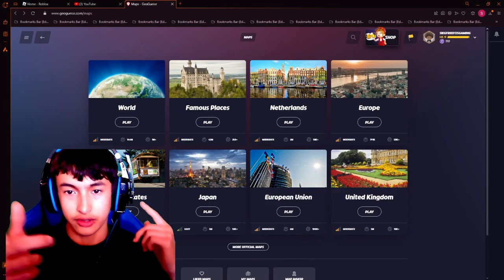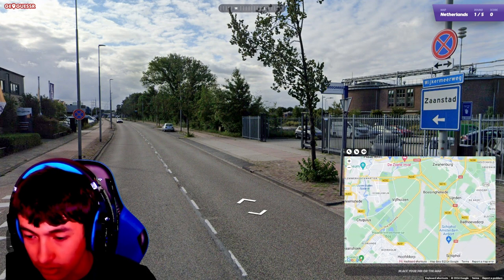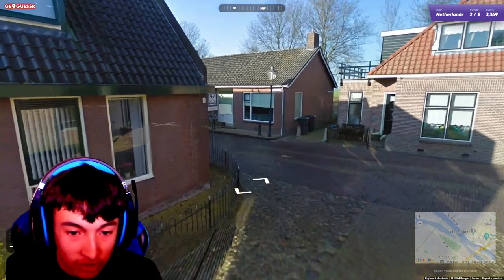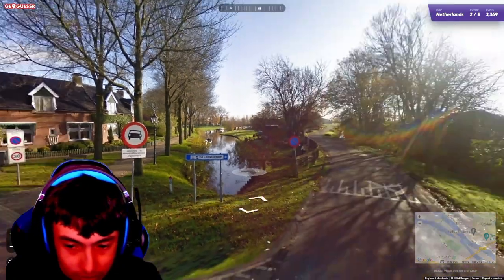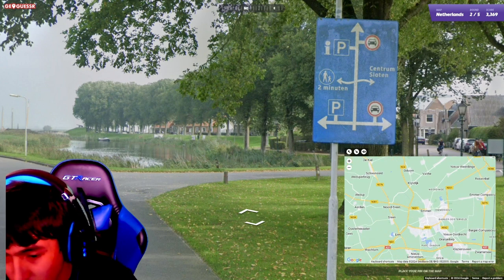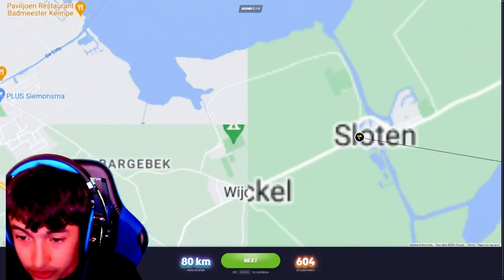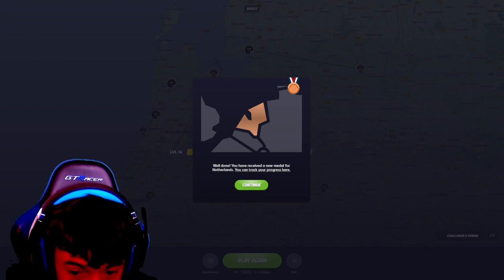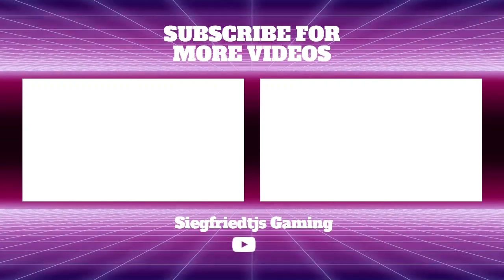My First Time Playing GeoGuessr: Can I Find My Way?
Join me as I dive into GeoGuessr for the first time! I'll be dropped into random locations around the world and have to guess where I am based on the surroundings. Can I figure it out or will I be totally lost? Watch to see my reactions, guesses, and some fun geography moments.